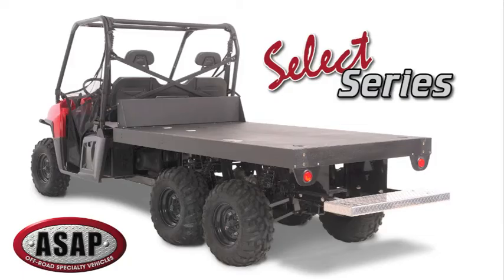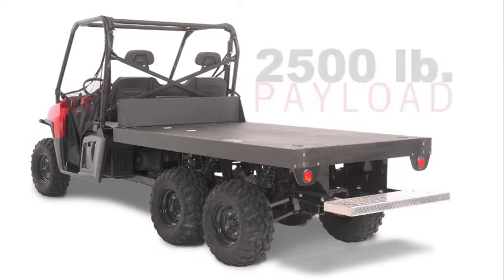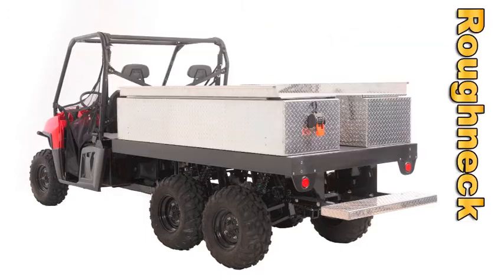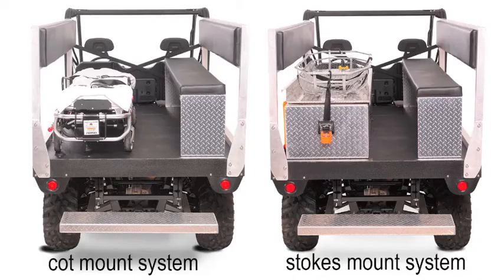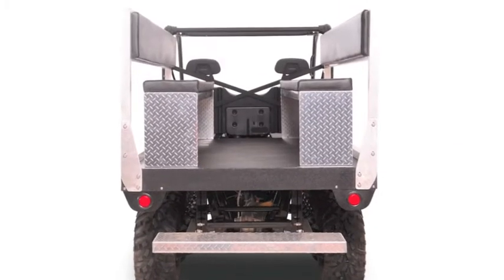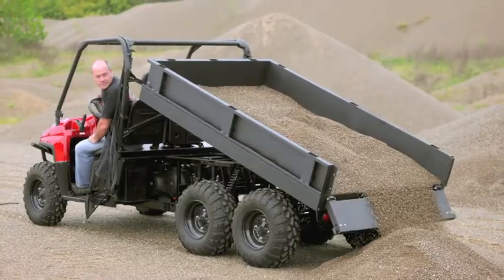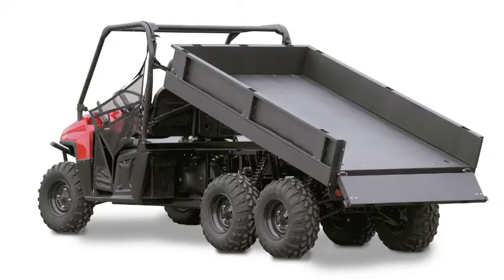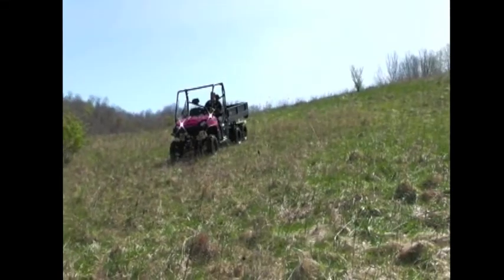ASAP Select Series V2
ASAP Select Series